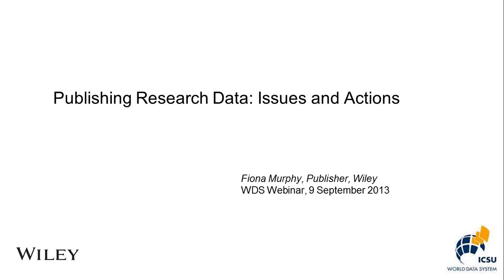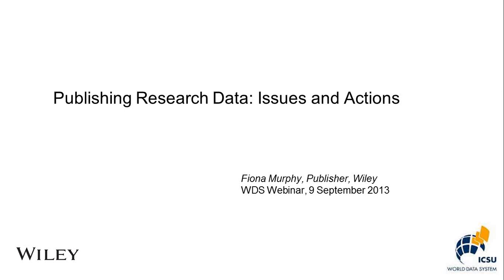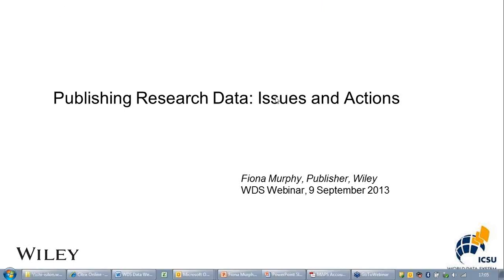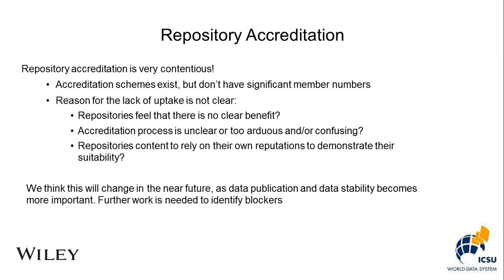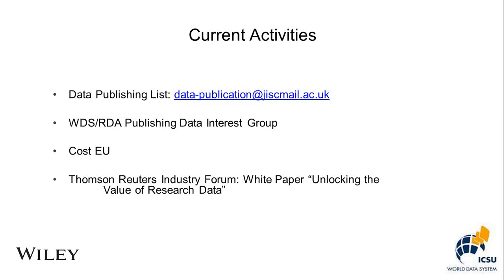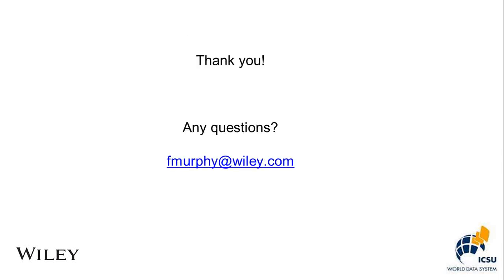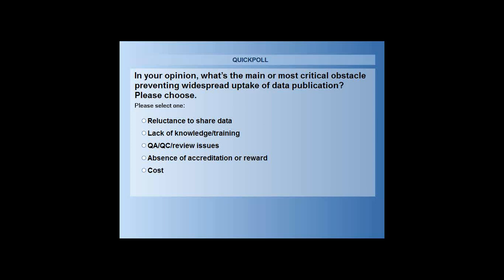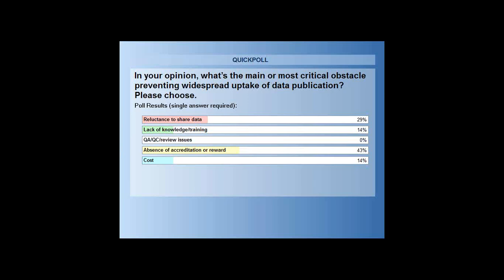WDS Webinar #1: PREPARDE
The inaugural WDS Webinar was given by Dr. Fiona Murphy, the WDS Member Representative of John Wiley and Sons Ltd. (WDS Associate Member) and a member of the WDS Data Publication Working Group. Fiona presented on the outcomes of PREPARDE; a 12-month JISC-funded project that looked to summarize the processes necessary to publish scientific datasets. The below synopsis provides more details on the content of the talk.